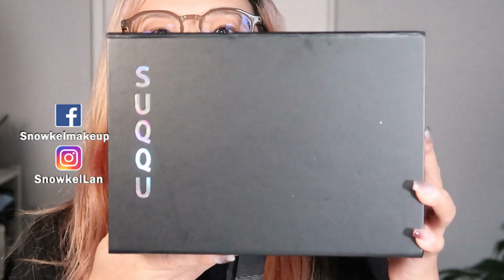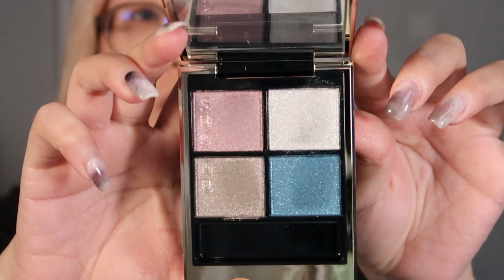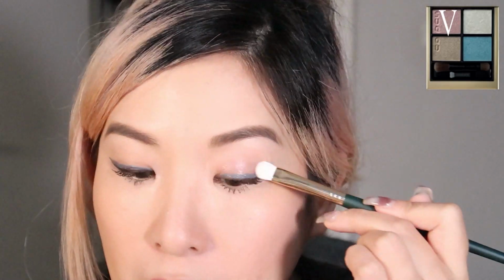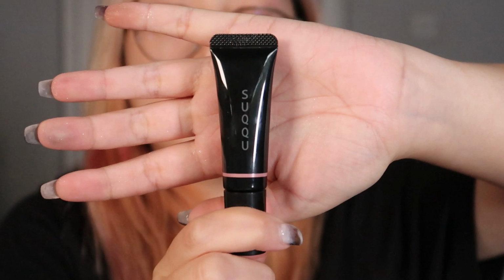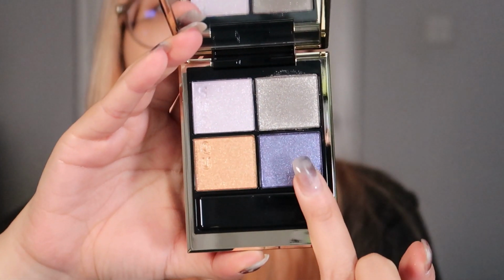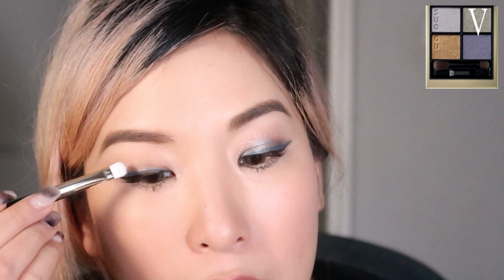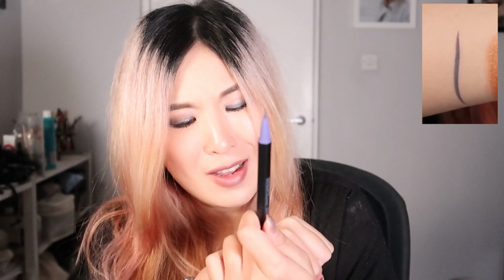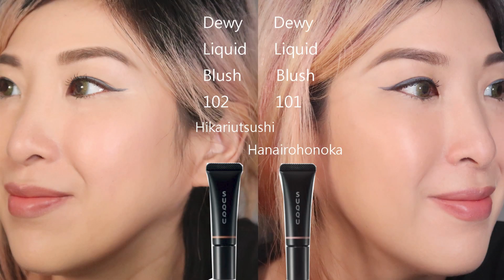中字 SUQQU Holiday Collection Makeup Kits 假期彩妝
Hey guys in today's vid I am sharing SUQQU's Holiday Collection with you!
2 gorgeous makeup kits, lemme know which item/kit you like more x

每兩週1個新影片

Normal to dry, can be sentive sometimes, I try to avoid products with alcohol/ethyl alcohol/ethanol content. Plus I tend to choose hydrating skincare, whitening products are not for me.

SUQQU Cream Foundation 125

Camera I use for swatches/tutorials-
Panasonic G95 with lens 25MM f/1.4
Camera I use for vlogs-

Snowkei Lan
London based Makeup artist
FB粉絲頁 Makeup Artist Snowkei 大英倫小時尚彩妝師